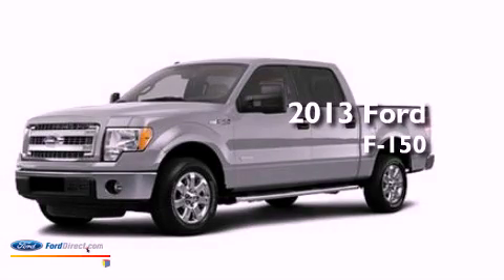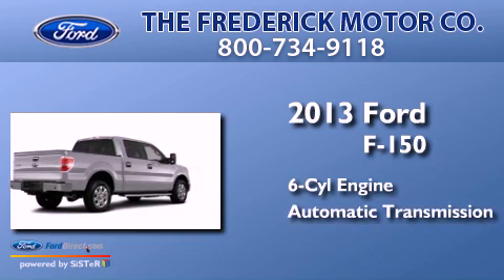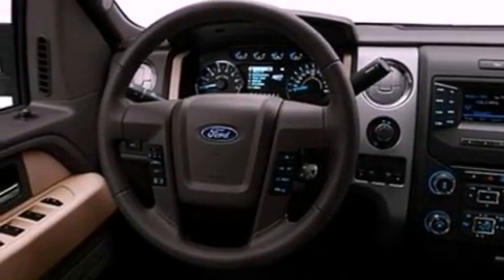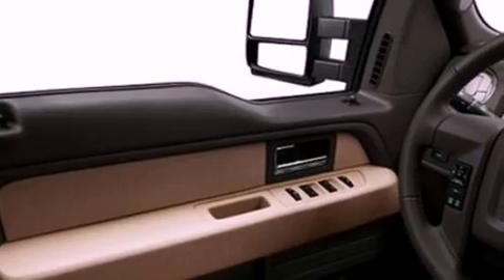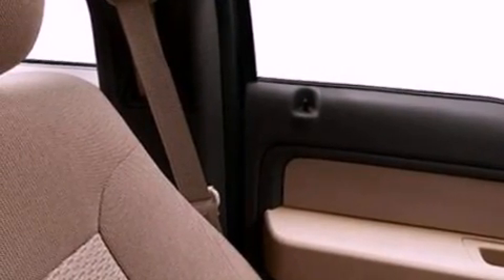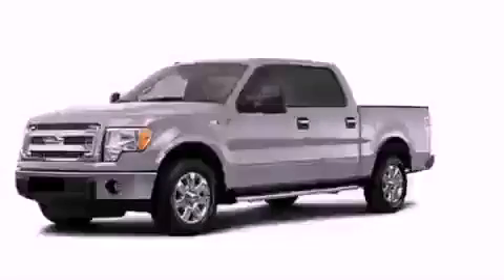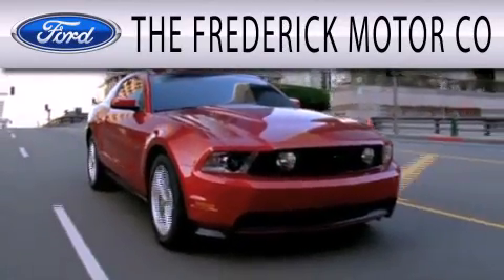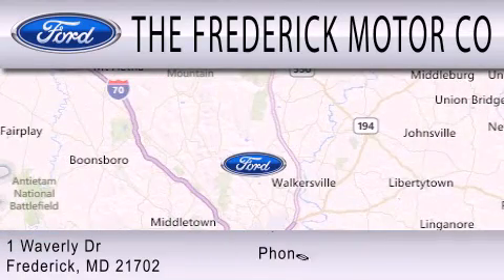2013 FORD F-150 Frederick MD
Year : 2013
 Make : FORD
 Model : F-150
 Engine : 3.5L V6 24V GDI DOHC TWIN TURBO
 Trans . : 6-SPEED AUTOMATIC
 Exterior : INGOT SILVER METALLIC

 Interior : BLACK PLATINUM
 Stock : 36856